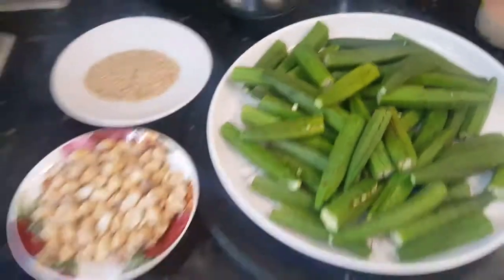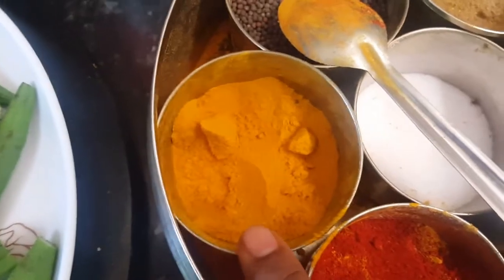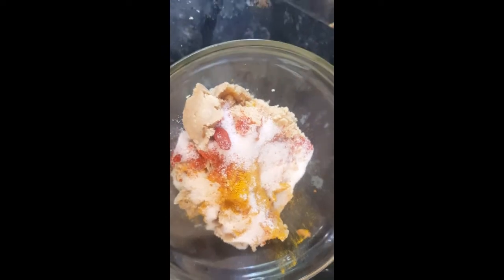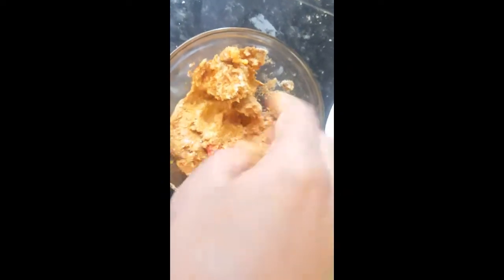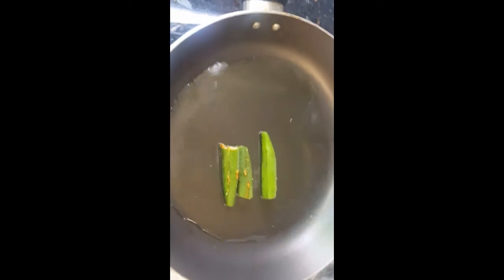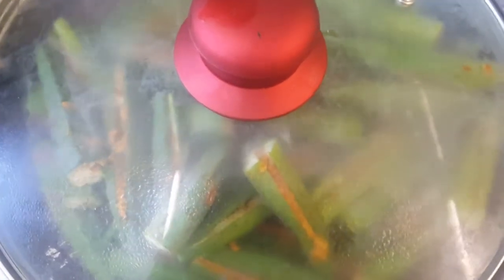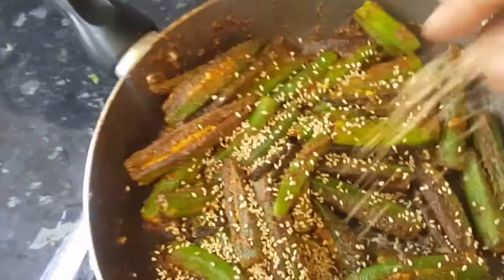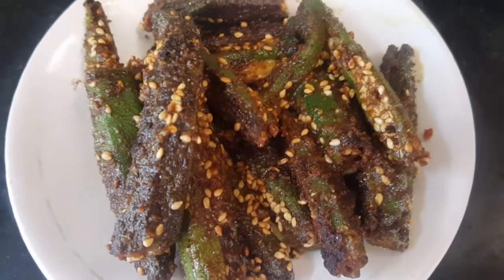Stuffed Okra/Bharwa Bhindi🍽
A different recipe of stuffed Bhindi/okra with nutty crunch...a must try...yummilicious😋😋